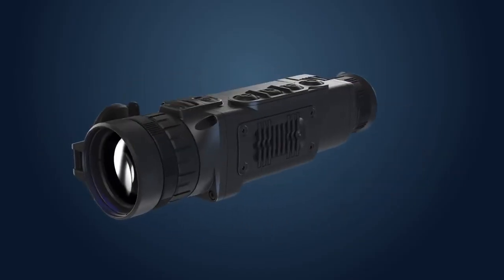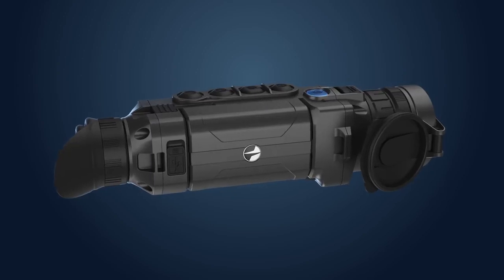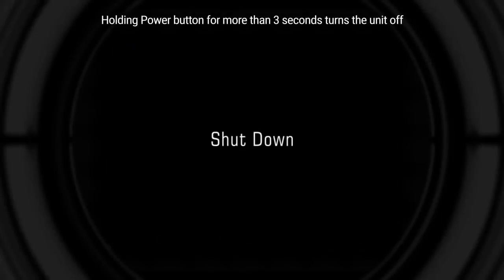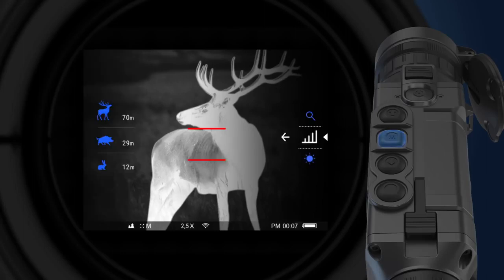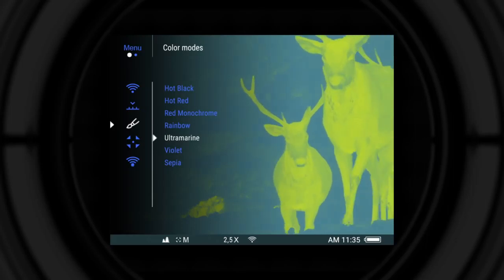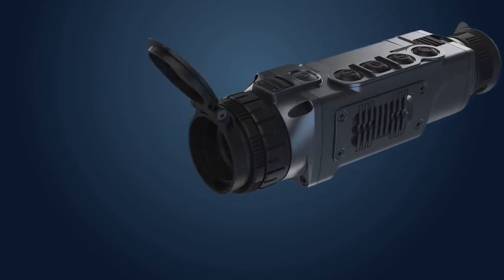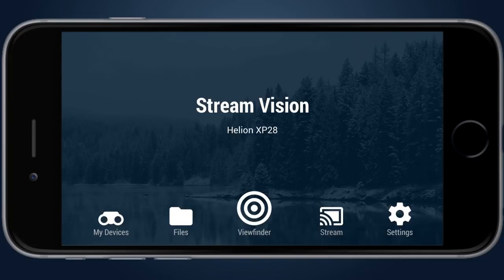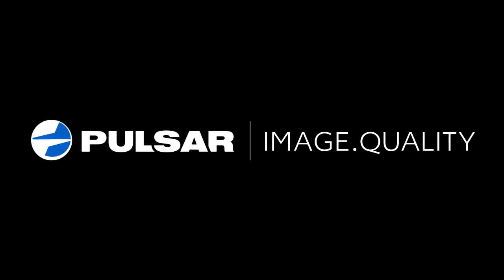Helion Thermal Scope Guide from Pulsar